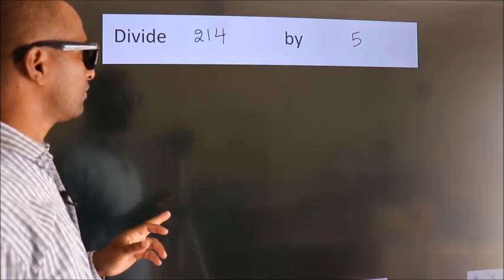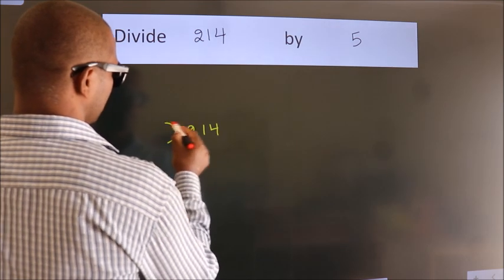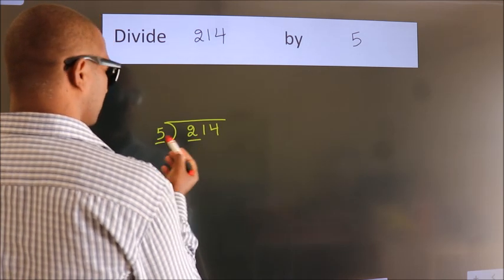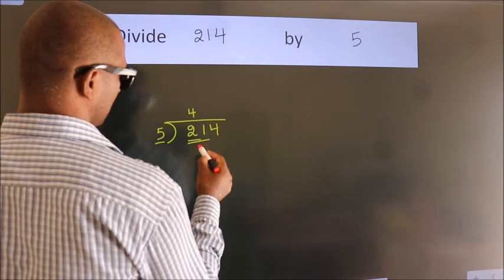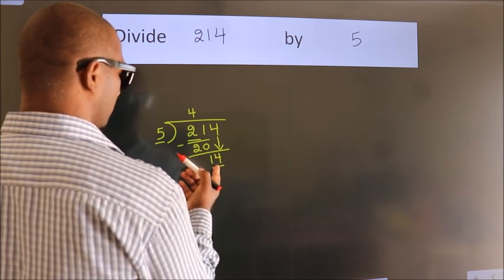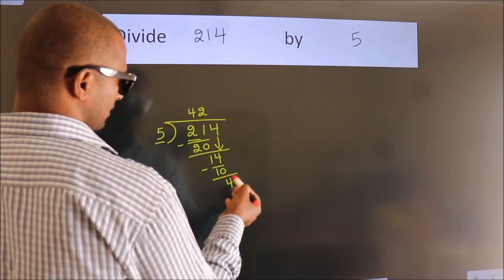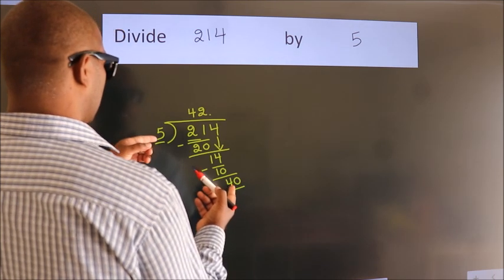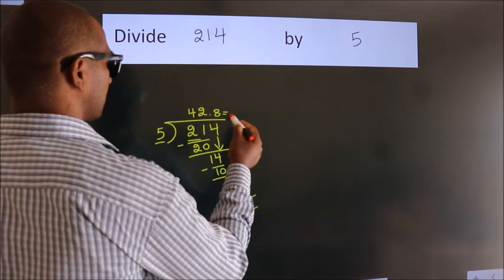Divide 214 by 5 Divide completely